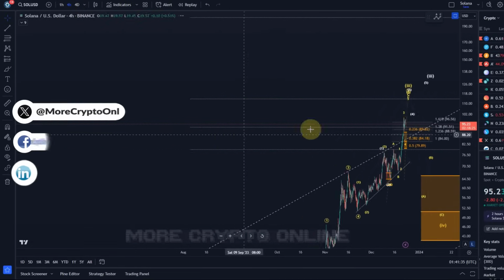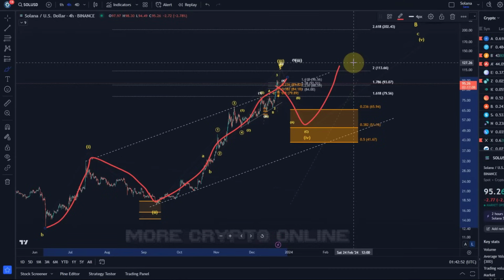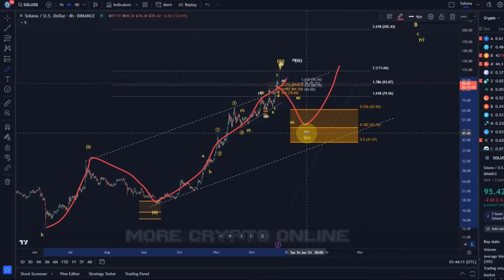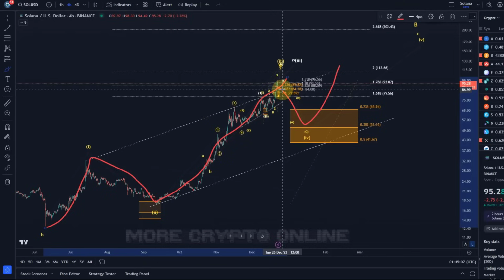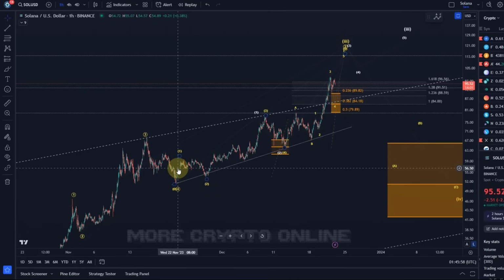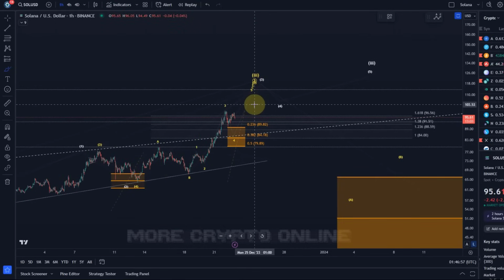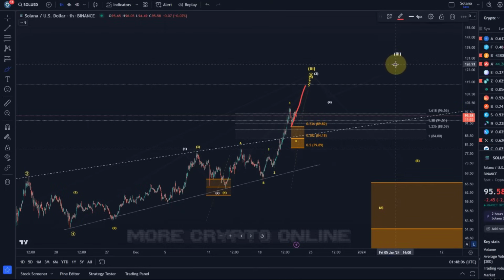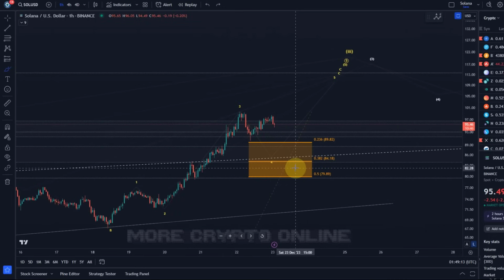Solana Price News Today - Elliott Wave Price Prediction & Technical Analysis, Price Update!